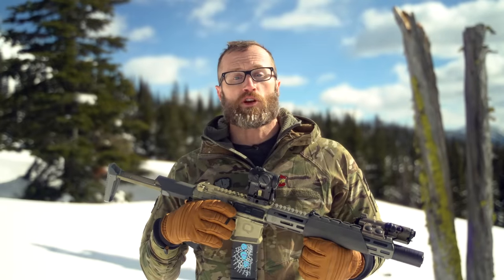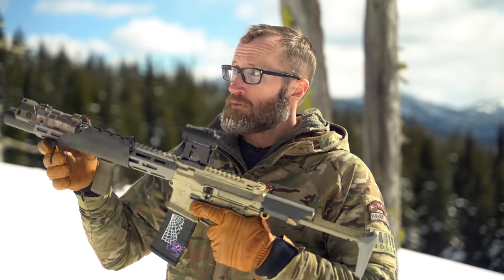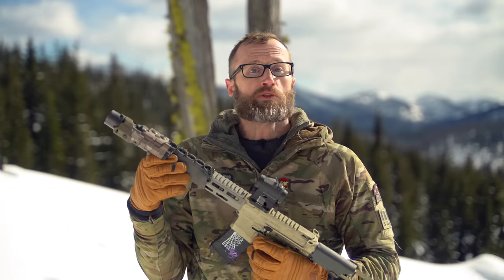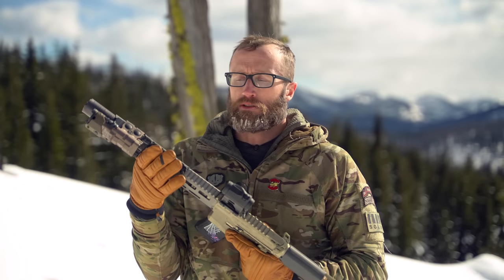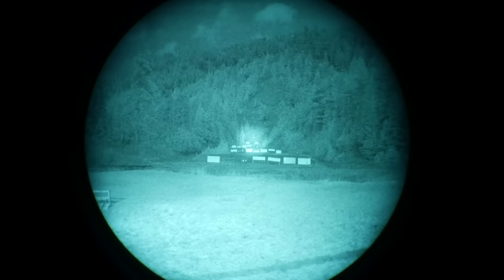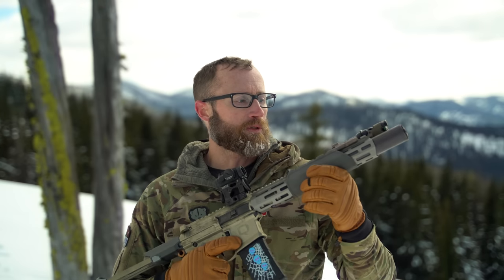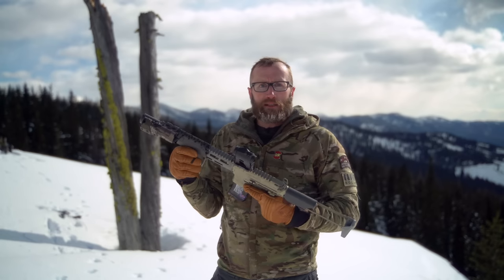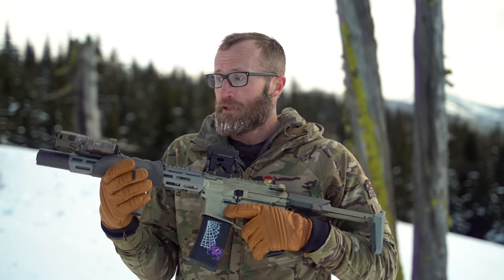B.E. Meyers MAWL-C1+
When it comes to a all in one package for IR Laser, illuminator, switching, ergonomics, etc, it is the B.E. Meyers MALW-C1+...

For most any kind of NV (Night Vision) use, the MAWL (Modular Advanced Weapon Laser) is the best IR (Infrared) aiming and illumination device I've used to date.  I would argue best in a number of categories as well.  For starters, while it is a Class 1 (Civilian) Laser, it does just as good as any number of Mil-Spec units.  And more importantly, the diffused laser illuminator performs better than most every unit, on a number of fronts.  From both the usable illumination as well as the simple and easy to use settings.  Under NVGs it is amazing.

And as a bonus, the visible green laser is awesome as well.  Be it for aiming, especially in compromised shooting positions or even for marking and signaling.  Additionally it is slaved to the IR laser so that you can zero them both quickly and easily during the day.

I've shot the MAWL C1+ on a number of hosts, to include my Knights Armament SR-25 in a 3 day night vision course with AMTAC Shooting as well as on my Honey Badger SD, by Q.  Lots of time on the range and in the Shoot House.  Overall it is an outstanding and easy to use unit.

*Loadout*

Honey Badger SD

Aimpoint Micro T2

Unity Tactical FAST Mount

Lunar Concepts Hot Pocket

Magpul Vertical Grip